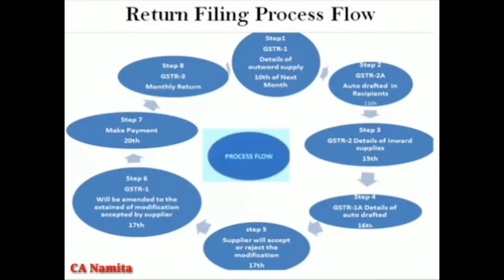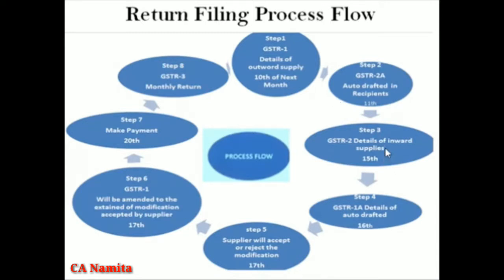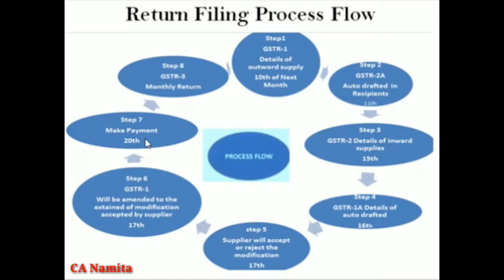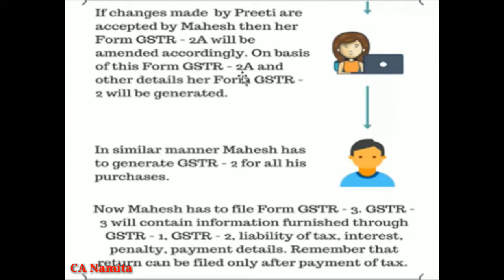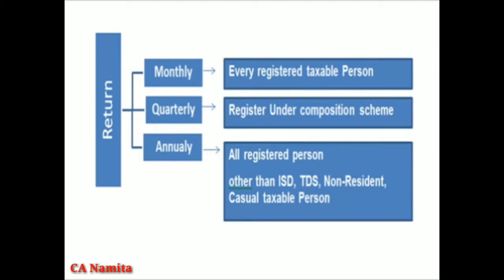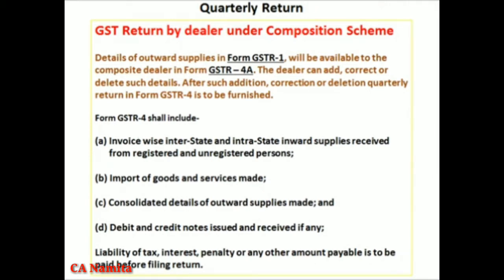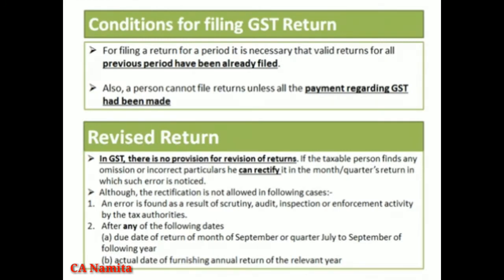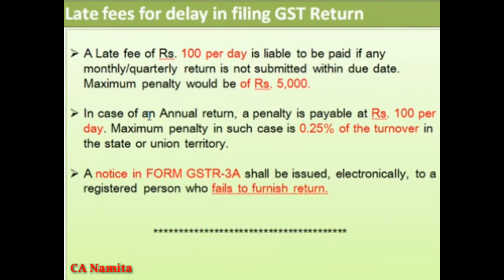All about Return filing process in GST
In this video you will get to know all about GST return filing process, due date, verious form, rectification of return , late fee, penalty..
we will discuss the various returns that are required to be furnished under the new GST law. What information is required to be filed, who has the onus to file these returns and what are the timelines for submission of these returns?

A return is a document that a taxpayer is required to file as per the law with the tax administrative authorities. Under the GST law, a normal taxpayer will be required to furnish three returns monthly and one annual return. Similarly, there are separate returns for a taxpayer registered under the composition scheme, taxpayer registered as an Input Service Distributor, a person liable to deduct or collect the tax (TDS/TCS)